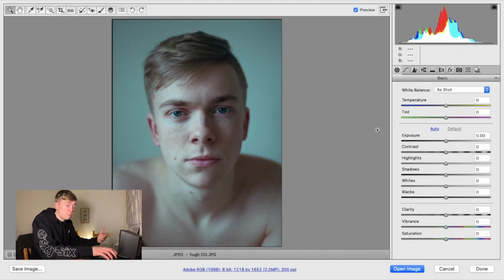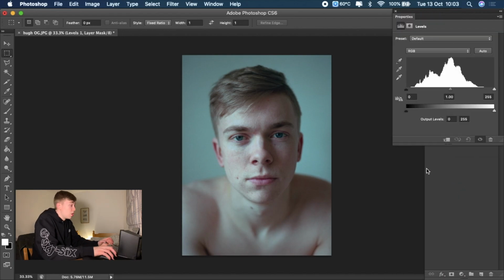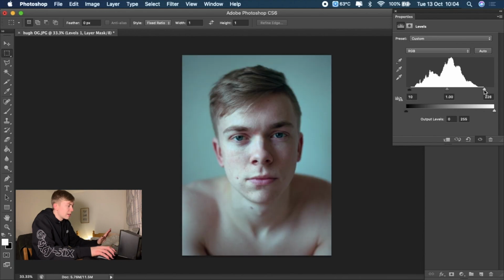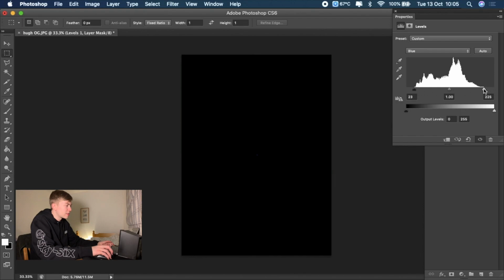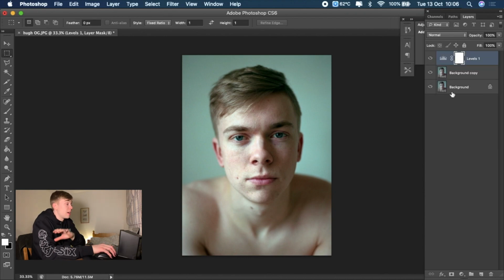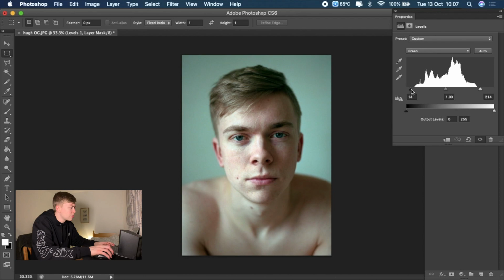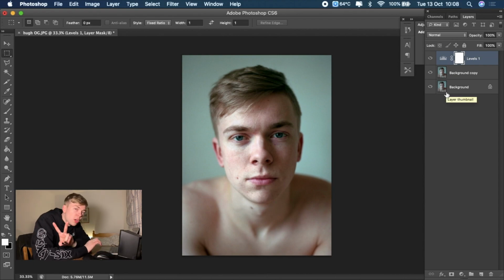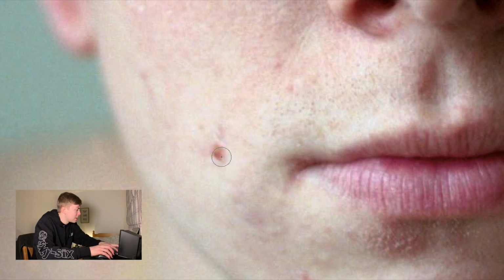PHOTOSHOP - EXTREME BASICS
In this video I explain the extreme basics of Photoshop, literally the FIRST thing you should do when pulling in photos to edit for the first time.

Socials: @hughboydd